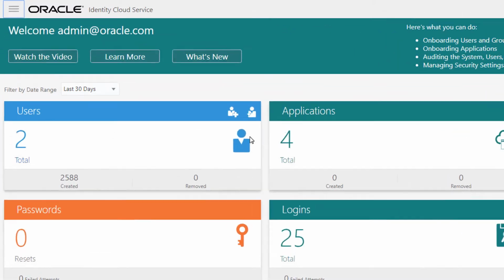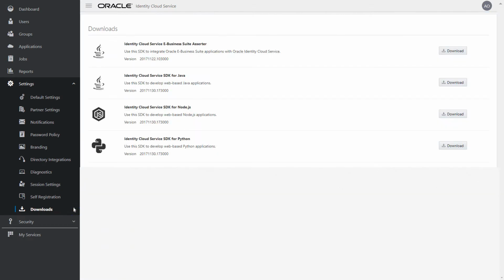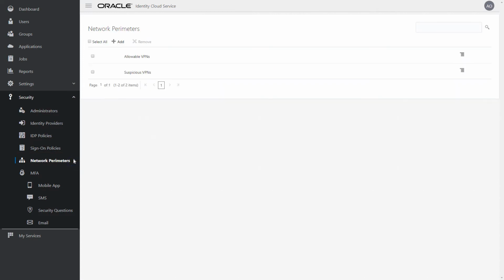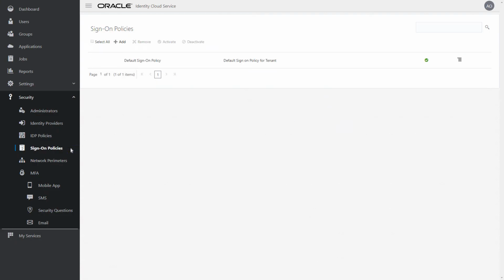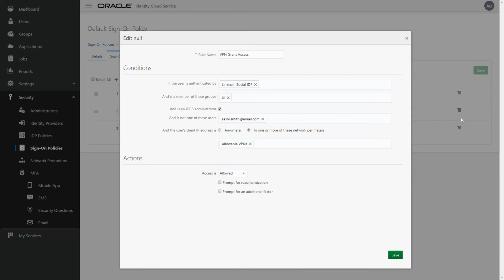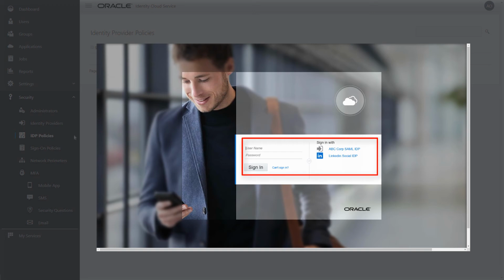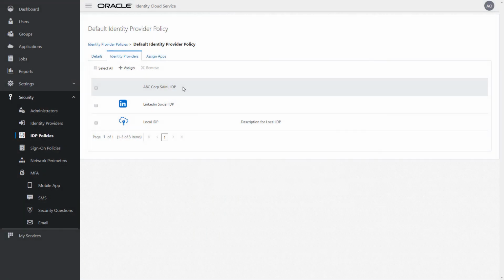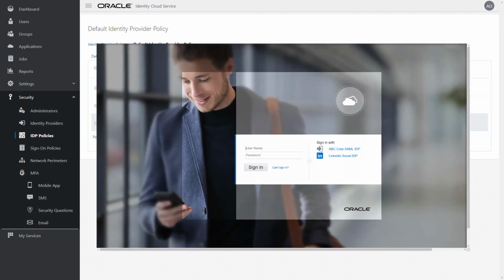What's New in Oracle Identity Cloud Service 18.1.2?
1080p/720p HD.